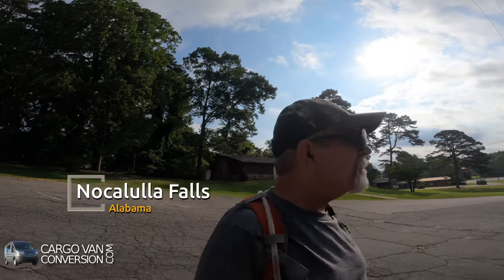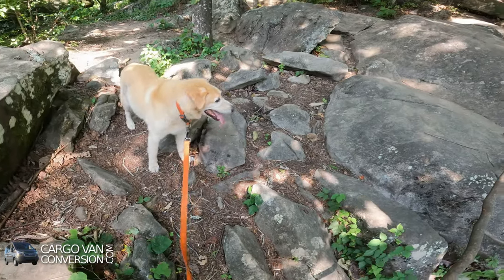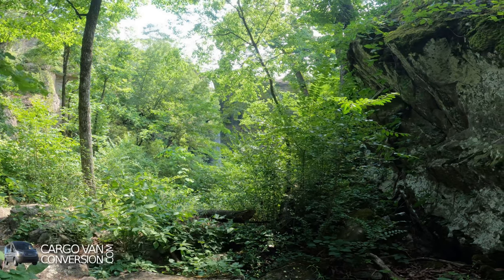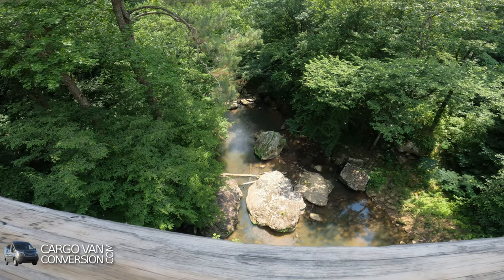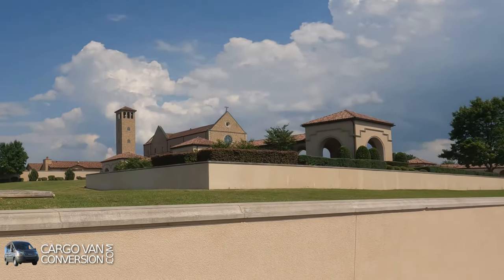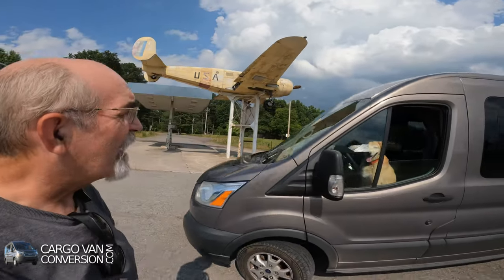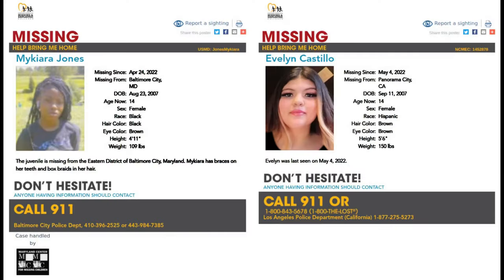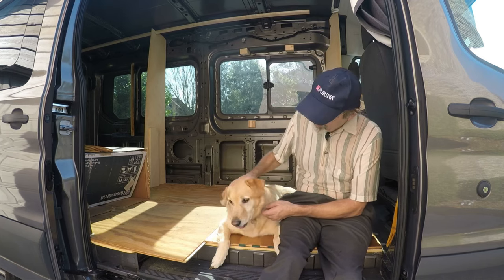A waterfall, covered bridges and a Shrine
A day full of covered bridges, a secret Shrine and most notably, an impressive waterfall, accessible by a tedious trail. At the end of the day I find a great boondocking spot in the Bankhead National Forest.

GPS COORDINATES
Noccalula Falls ➜ 34.0420,-86.0210
Horton Mill Covered Bridge ➜ 34.0076,-86.44861
Easley Covered Bridge ➜ 33.9710,-86.5184
Shrine of the Most Blessed Sacrament ➜ 34.0572,-86.6894
Abandonned Gas Station ➜ 34.3012,-86.7932
Clarkson Covered Bridge ➜ 34.2072,-86.9907
Bankhead NF Boondocking ➜ 34.2491, -87.2457

Get Visible Unlimited Data plan for $25.00month.
to get first month at $5.00.
- Then go to my group for $25.00 a month subscription.

Video Editing
Computer: Intel Core I-5 @ 3.10 Ghz
Hard Drives: 6Tb
Operating System: Linux Mint
Video Editing Software: KDEnlive

Cameras
Nikon D500

Sound
Lark 150 Wireless Lavalier

0:00 Intro
0:24 Noccalula Falls - AL
4:54 Horton Mill Covered Bridge - AL
6:31 Easley Covered Bridge - AL
7:42 Shrine of the Most Blessed Sacrament - AL
9:14 Abandonned Gas Station- AL
10:13 Clarkson Covered Bridge - AL
11:44 Bankhead NF Boondocking - AL